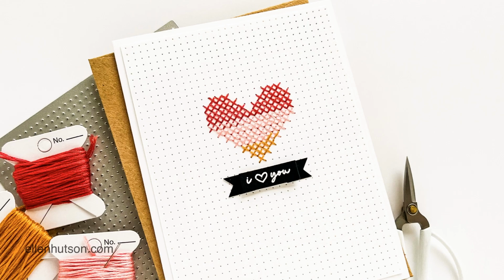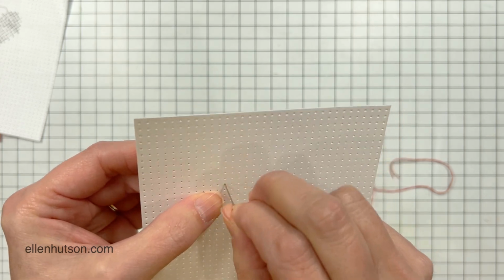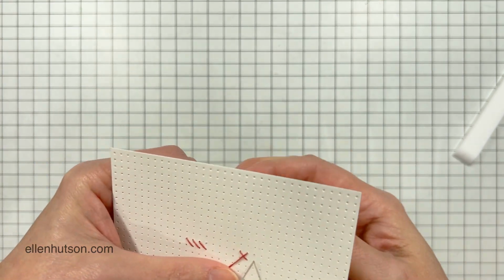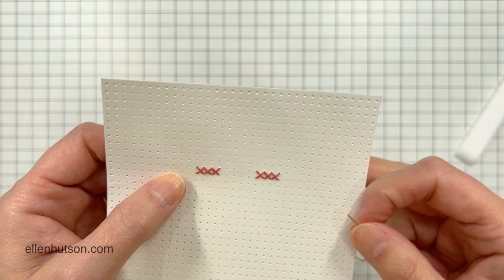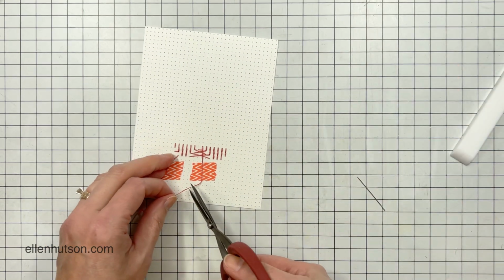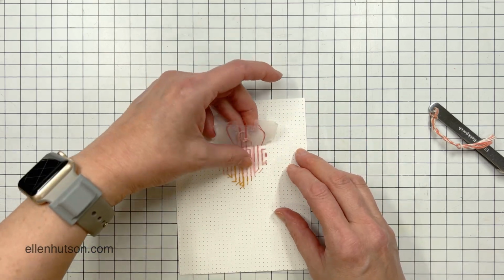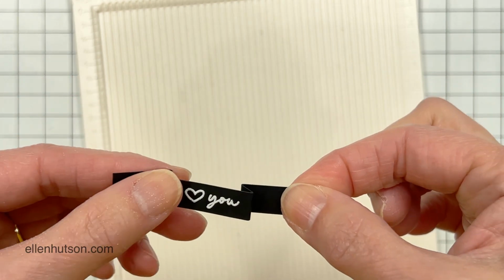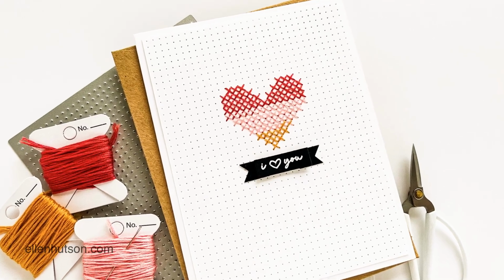MAKE A CROSS-STITCHED VALENTINE CARD USING A PIERCING PLATE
Do you love paper embroidery? Julie’s sharing how to cross-stitch an ombré heart using our exclusive A-2 Piercing Plate!  She even included a downloadable guide!

A2 Piercing Plate by Ellen Hutson, Essentials by Ellen Designer Dies
Stampendous Embossing Powder, Detail White, 0.76 oz.